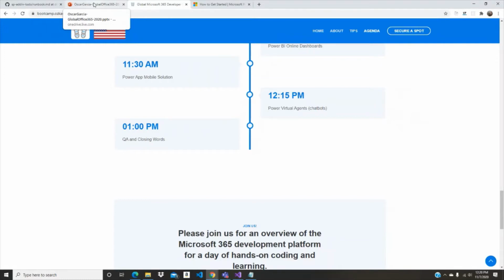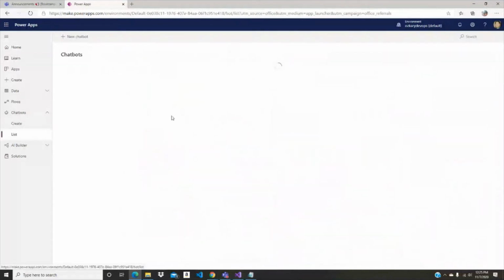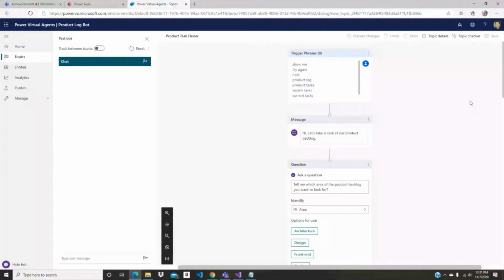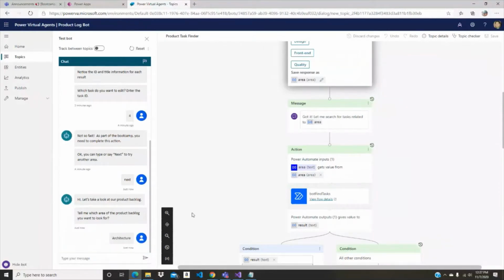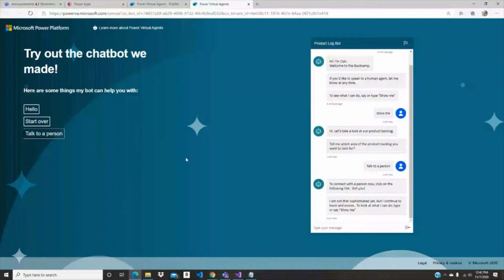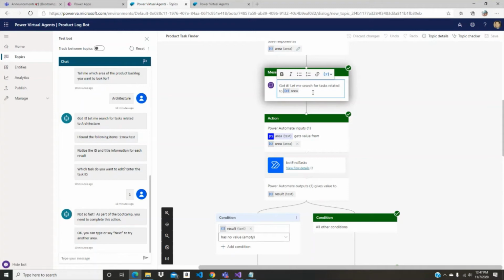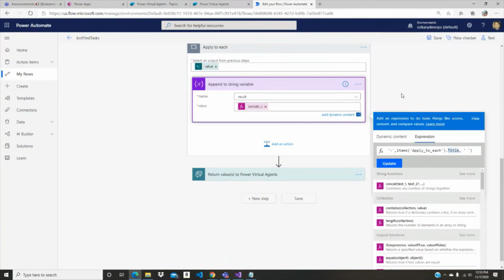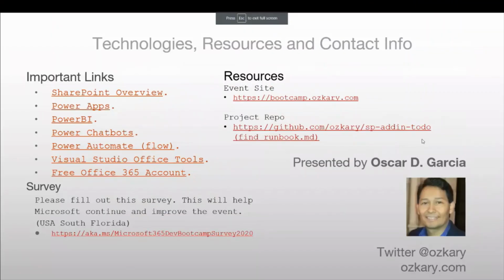Microsoft 365 Chatbot, Power Virtual Agents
This is a video of the Microsoft 365 Bootcamp series. In this video, we discuss the use cases to build chatbots. We show how to build topics, entities and flows to integrate with SharePoint.

This is the list of videos:

1 - Overview of the Microsoft 365 platform and the product management app
2 - SharePoint data list and web front end
3 - PowerApps Web Forms and Power Automate flows with MS Teams
4 - PowerBI desktop and online dashboards
5 - PowerApps mobile app with PowerBI dashboard
6 - Power Virtual Agent(chatbot) with Power Automate flow and SharePoint data list OData  calls